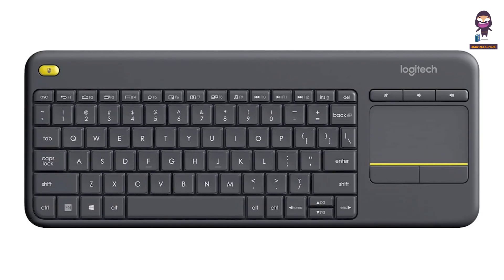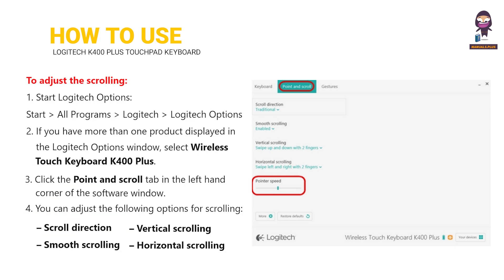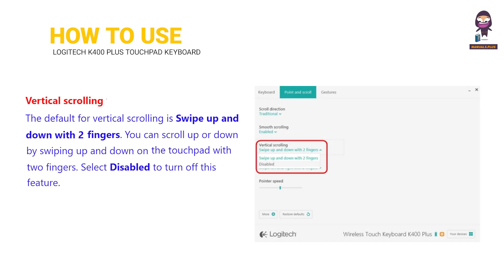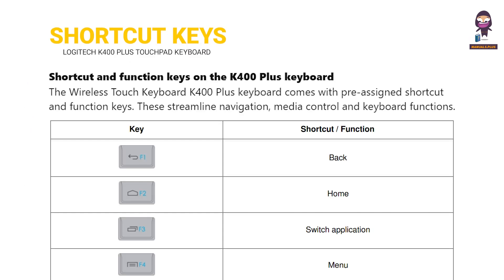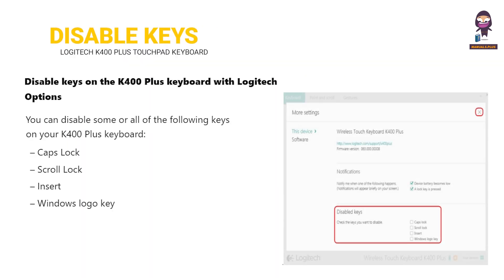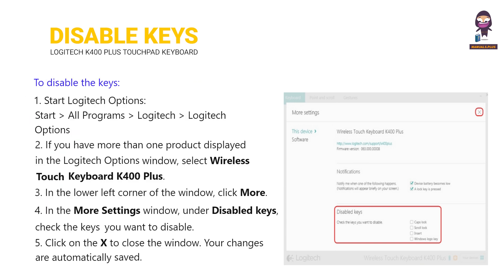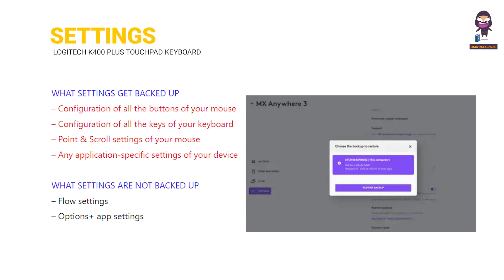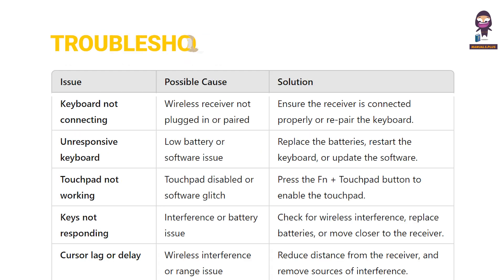Logitech K400 Plus Touchpad Keyboard - User Guide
Welcome to our in-depth review and user guide for the Logitech K400 Plus Touchpad Keyboard! This versatile keyboard combines a comfortable typing experience with a built-in touchpad, making it perfect for your PC-controlled TV and more.

In this video, we cover everything you need to know about the K400 Plus:
- Detailed specs and dimensions
- Wireless connection type and range
- Battery life and included batteries
- Special keys and media controls
- Key life and typing noise levels
- Warranty information
- How to set up notifications using Logitech Options software

Whether you're looking to enhance your home entertainment system or need a reliable wireless keyboard for daily use, the Logitech K400 Plus has you covered.

**Product Links:**
- [Logitech K400 Plus on Amazon](#)
- [Logitech Options Software](#)